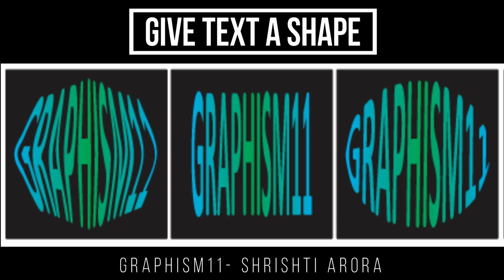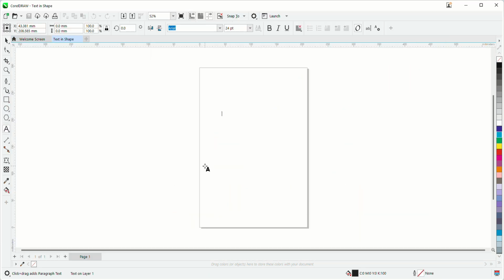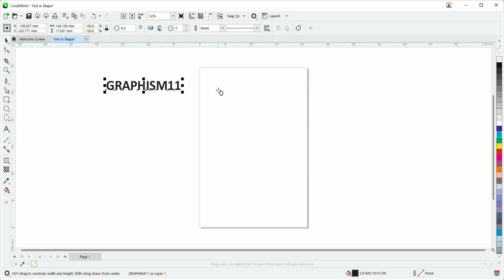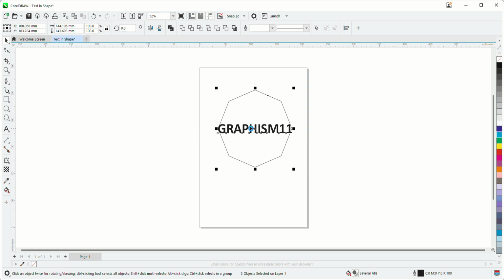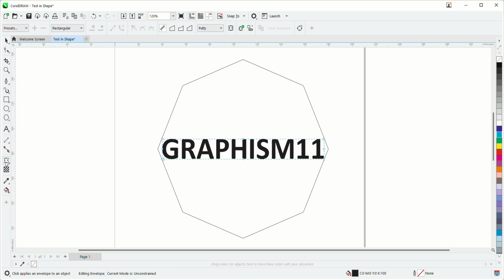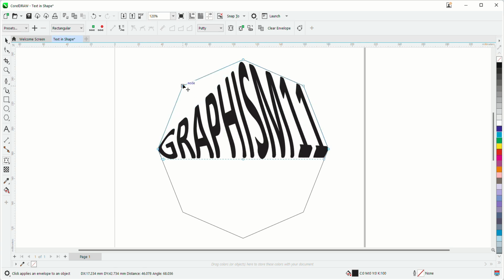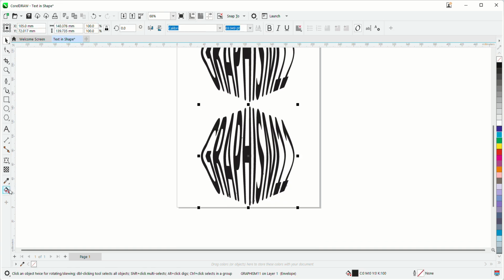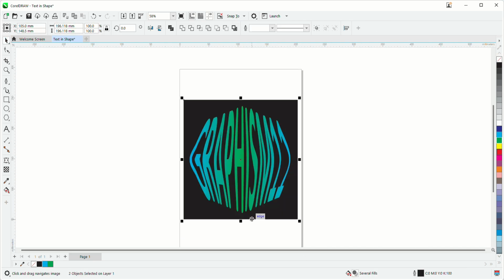Text in shape on CorelDraw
Today, in this tutorial, you'll learn how to feed a text in any of your desired shapes and give it a realistic effect only on CorelDraw.

Also, let me know what you want to see up next.